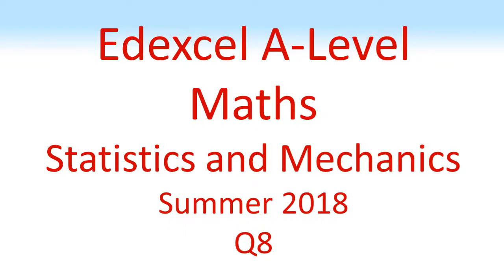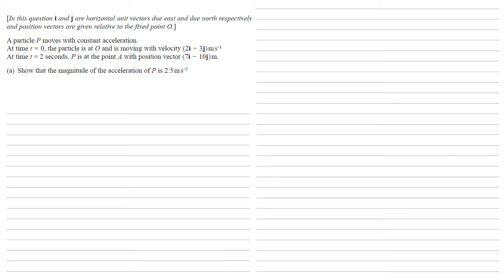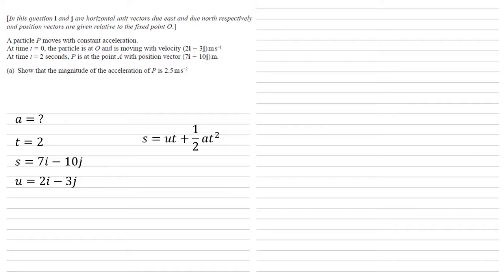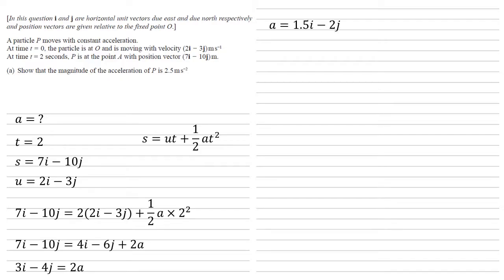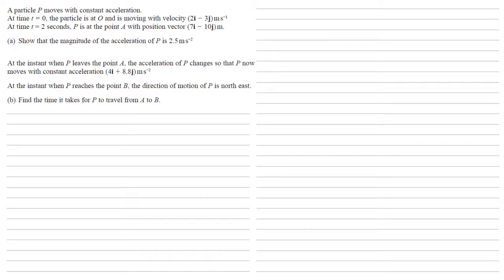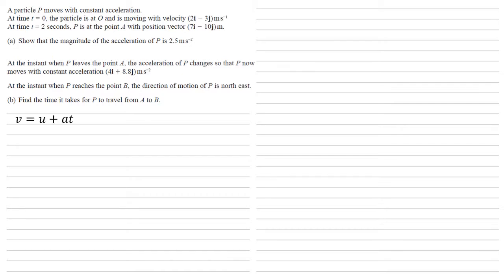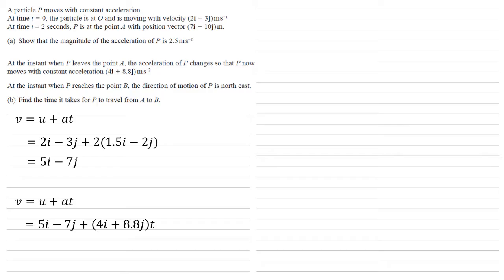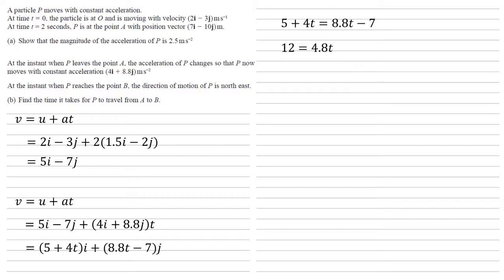Edexcel A-Level - June 2018 - Statistics and Mechanics Paper 3 - Question 8 - Exam Paper Walkthrough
Full walkthrough answer for Edexcel A-Level maths Summer 2018, Statistics and Mechanics paper question 8.
A particle P moves with constant acceleration.
At time t = 0, the particle is at O and is moving with velocity (2i − 3j) m s−1
At time t = 2 seconds, P is at the point A with position vector (7i − 10j) m.
(a) Show that the magnitude of the acceleration of P is 2.5 m s−2
At the instant when P leaves the point A, the acceleration of P changes so that P now moves with constant acceleration (4i + 8.8j) m s−2
At the instant when P reaches the point B, the direction of motion of P is north east.
(b) Find the time it takes for P to travel from A to B.